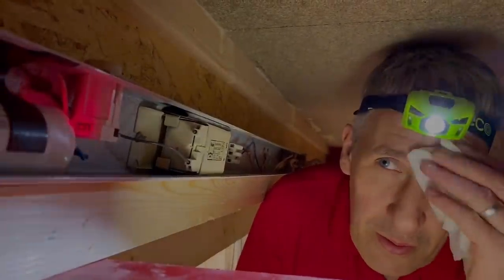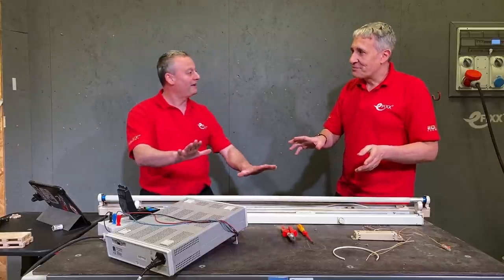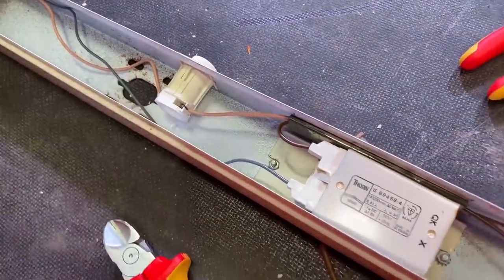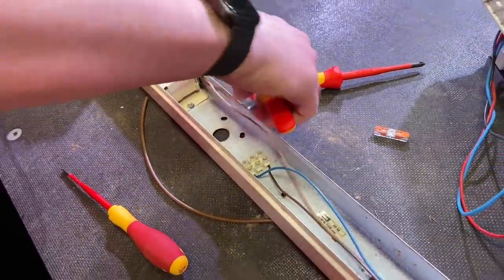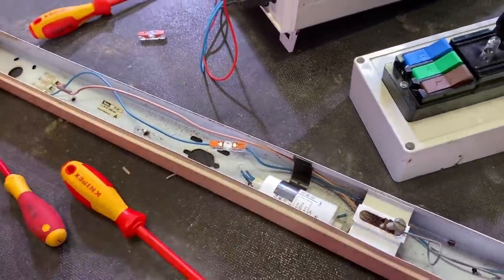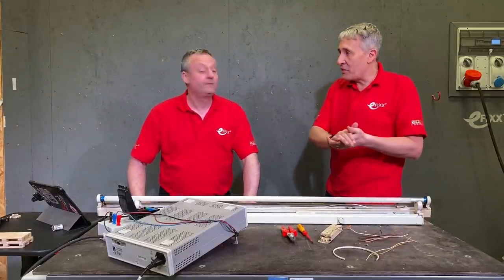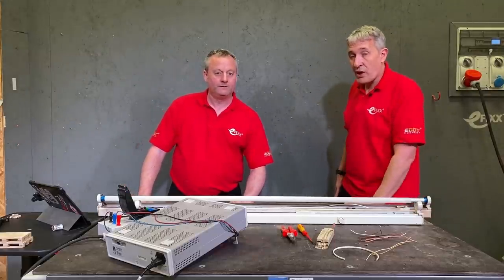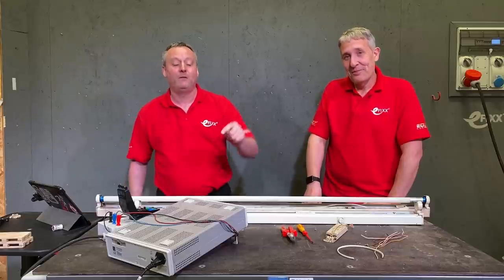DON'T cut the Wire - CALL the ballast disposal squad!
Here's an easy way to save even more money and improve reliability when converting traditional fluorescent tubes to energy-saving LED tubes.

The secret is to remove the existing electronic or magnetic ballasts so you can fit the cheaper EM Corepro LED tubes.

This video shows you how easy it is to alter the electrical wiring in a fluorescent light fitting to enable direct to mains  operation of the Philips CorePro T8 LED tube.

Just one question do you cash in the lighting ballast for scrap?

== Chapters
00:00 Call in the ballast disposal squad
00:40 It's really not that difficult
01:10 Using a direct to mains LED tube
02:25 How to remove the existing magnetic control gear
03:20 A great application for the Wago 221 inline
05:40 Do you cash in the scrap?
06:20 Does the ballast use much power?
07:45 Electronic ballasts
08:40 Using emergency lighting conversions

== AD
Products featured

Philips CorePro T8 for magnetic or direct to mains

🔴 eFIXX LIVE Join us for our youtube live stream twice a month - It features product sneak peeks, challenges, giveaways and live electrical banter.
📝 APPRENTICE HUB If you're an electrical apprentice, retraining as an electrician or looking to refresh your knowledge, please check out our apprentice hub. It contains thousands of multiple-choice questions to help prepare for electrical installation exams.
📩 eFIXX NEWSLETTER Sign up to learn about our live events, competitions and product giveaways.